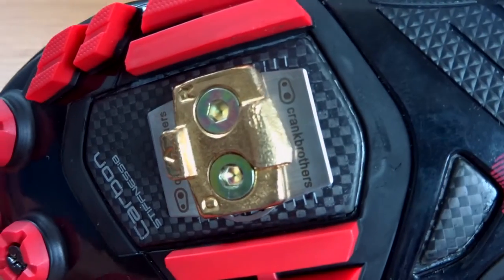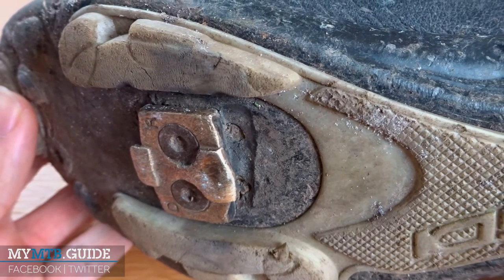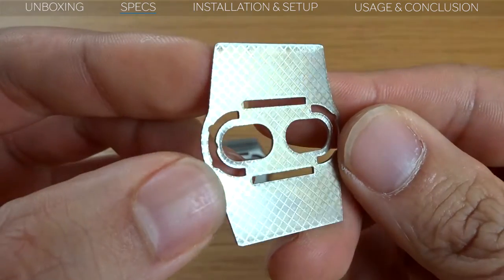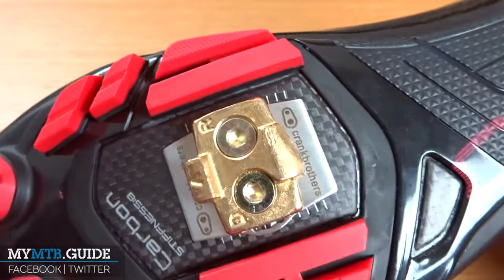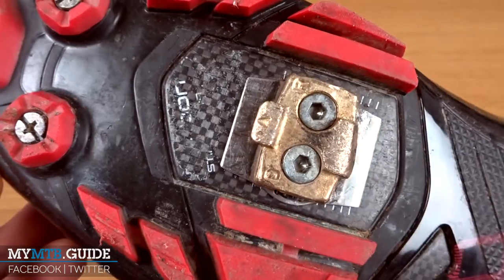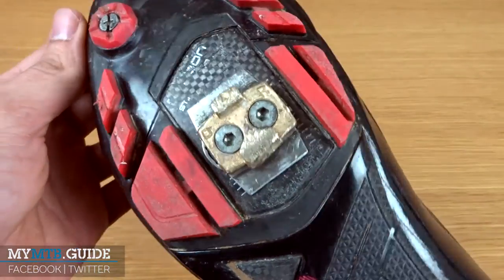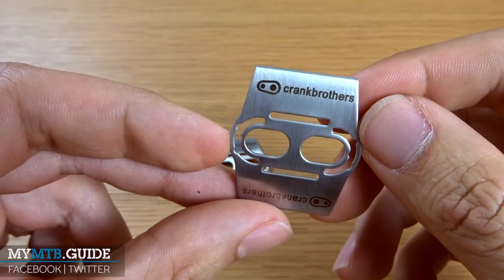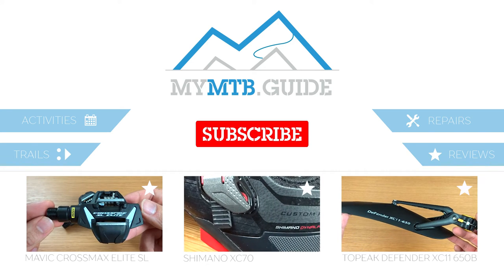Crankbrothers Shoe Shields Review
Review of the Crankbrothers Shoe Shields, protect your carbon soles against bar style pedals like Eggbeaters, Time Atac or Look S-track.

Pricing (Amazon)